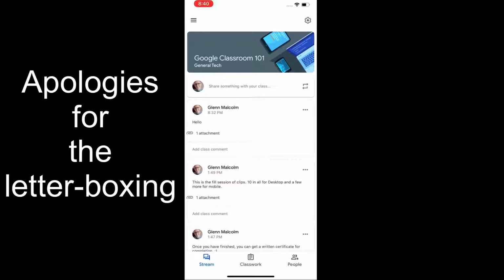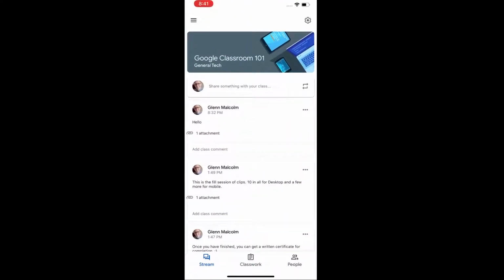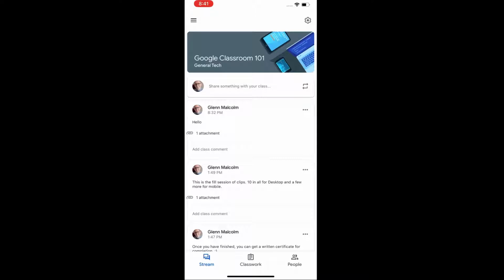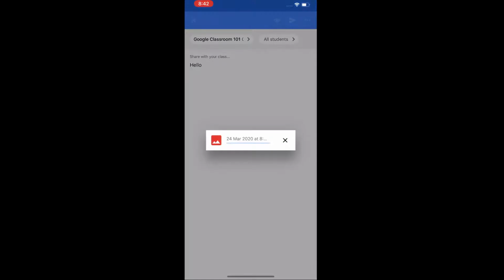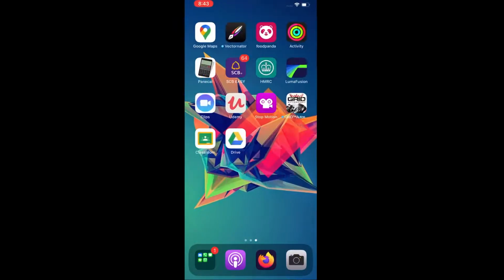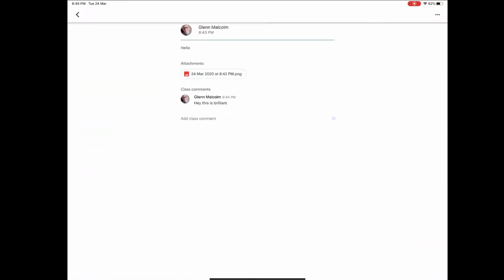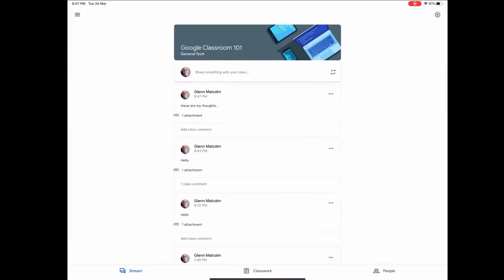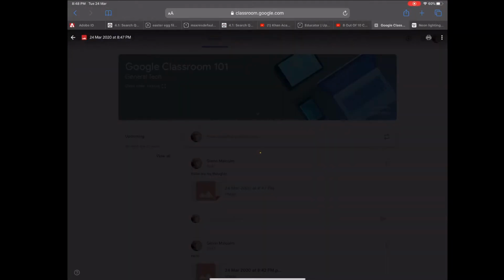Google Classroom 2020 on mobile: iOS, iPadOS and Android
Here we understand the importance of using your phone in the classroom with Google Classroom installed. The app lets you use the camera to take images and videos of student learning and showcase it while at the same time not storing data on your device - a fantastic way to support safeguarding where technology is concerned. I also show you how the Ipad using iPadOS doesn’t necessarily need the app as Safari will work in just the same way as your desktop.